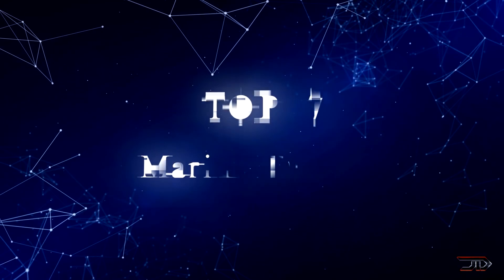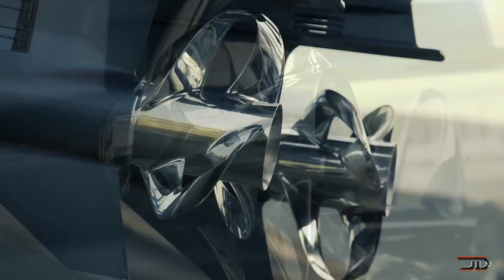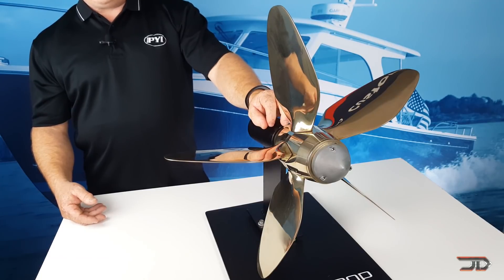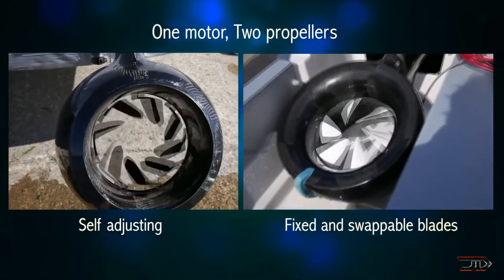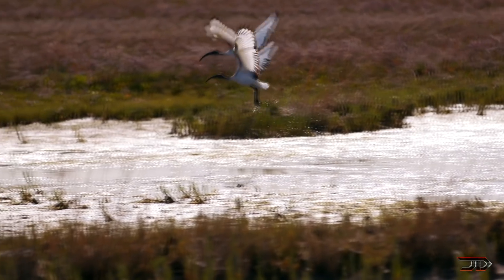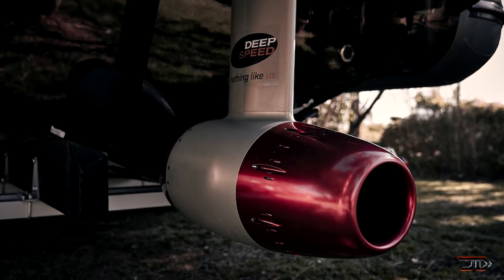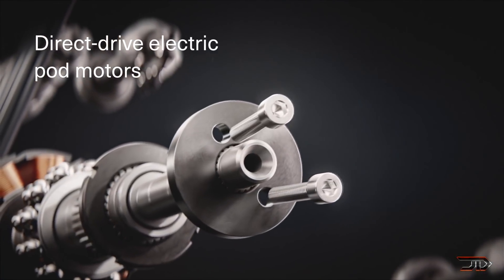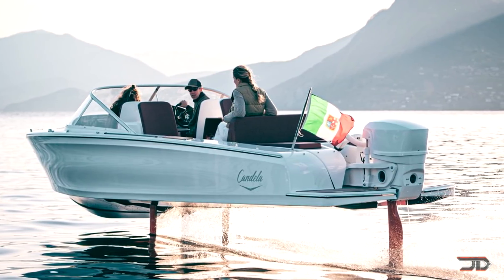7 STRANGEST Boat Motors/Drives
Let's take a look at some of the weirdest motors/drives out there!

6. Sharrow Propeller

5. PYI Max

4. RIM 6

2. Seadrive

1. C-POD